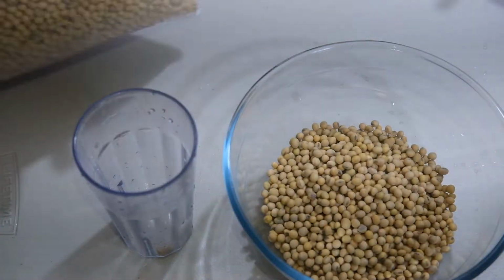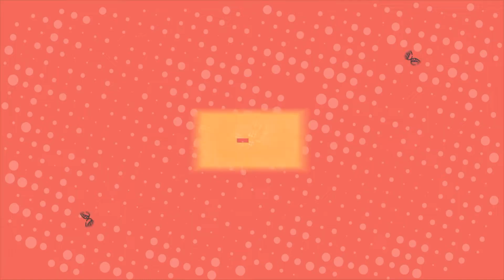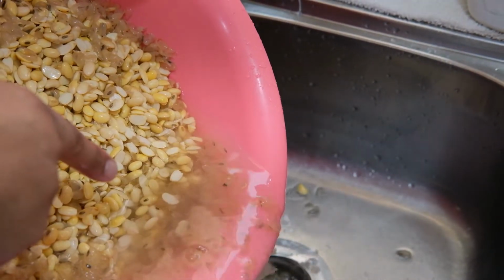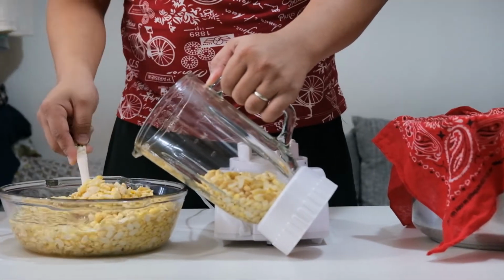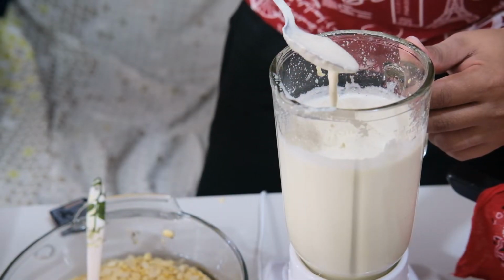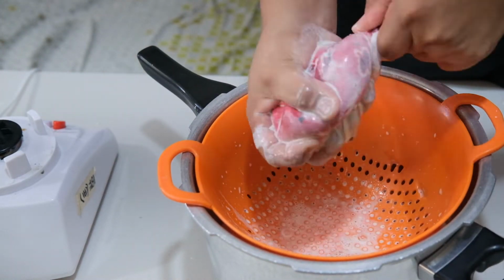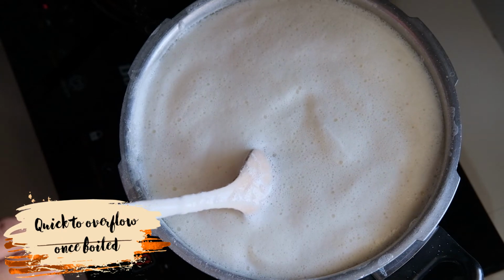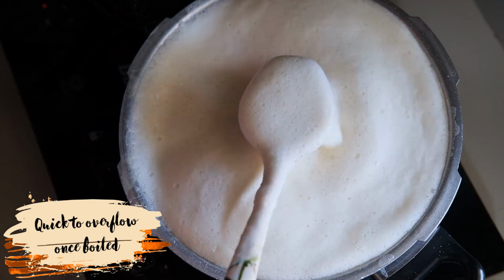Homemade Soya Milk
Learn how to make Soya Milk from your home!  Required ingredients are soya beans and water only.  It's a meticulous process but definitely worth it.  No need to buy soymilk from the stores and no preservatives either!  This is healthy and delicious in one go!